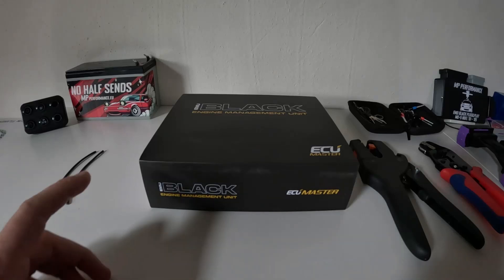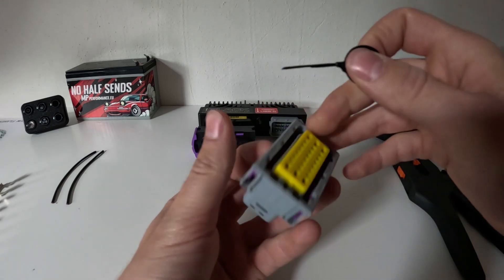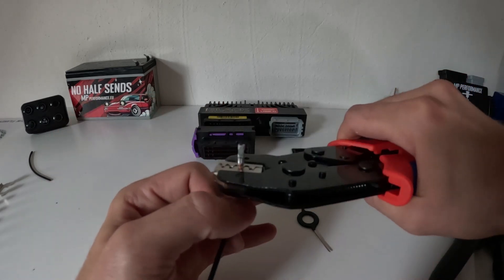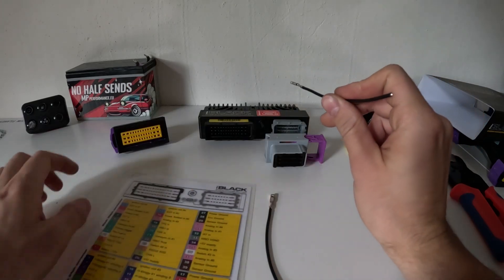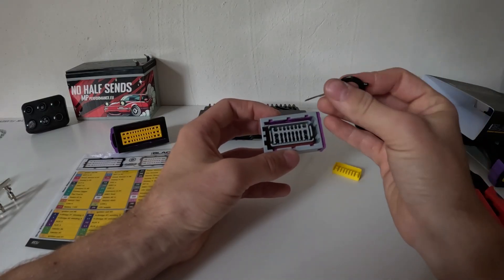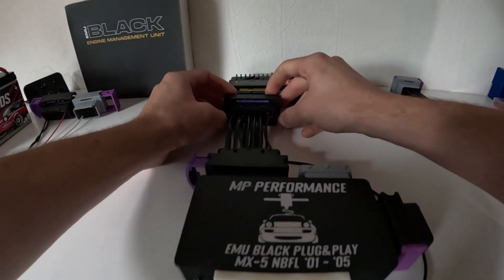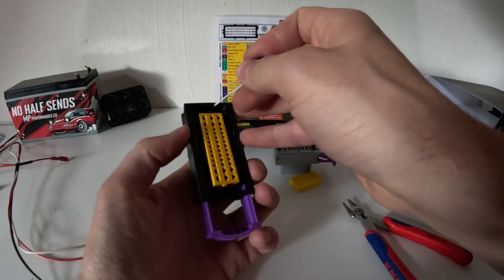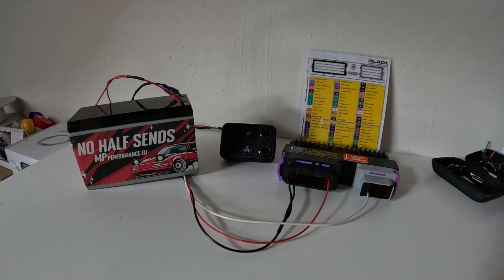ECU Master Connector Wiring Tutorial. ECUmaster Tutorials EP.1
Quick tutorial on how to wire ecumaster EMU Black and Classic connectors. crimp terminals, Pin and De-pin the connector.